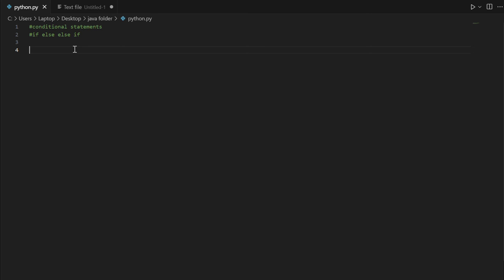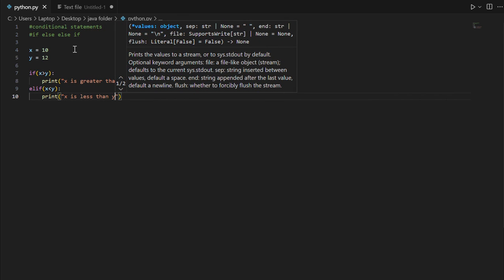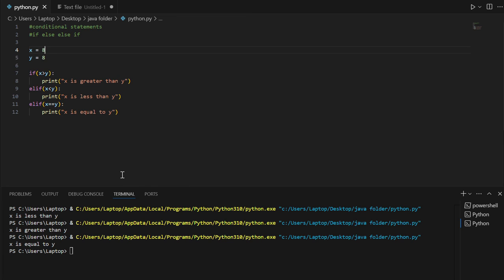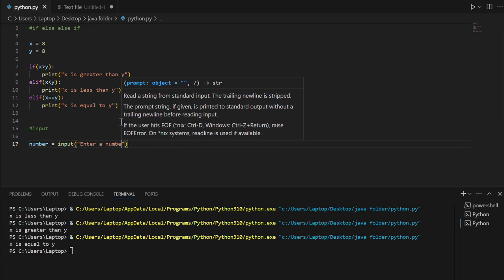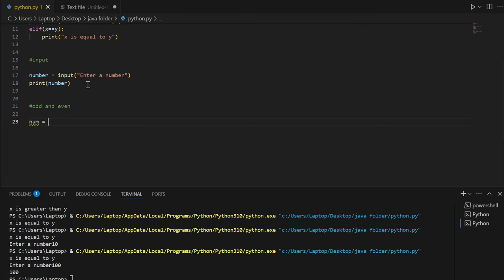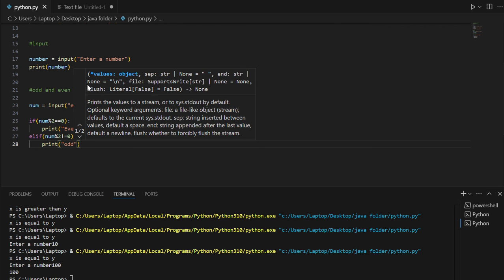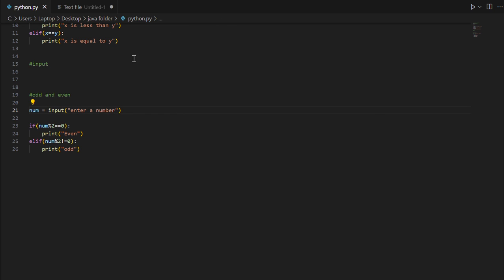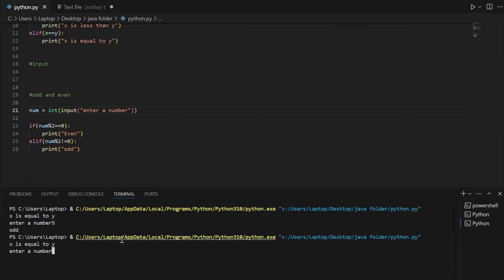Python Programming - Inputs and Conditional Statement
This video contains conditional statements continued from the previous video. It contains how to use elif. It also contains how to use input in python programming.